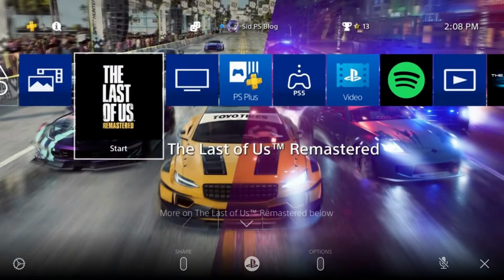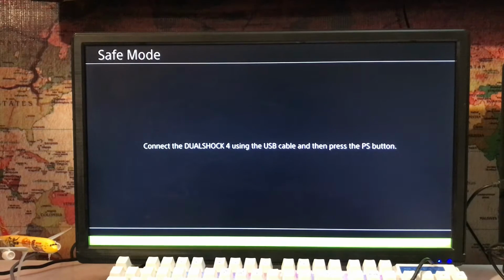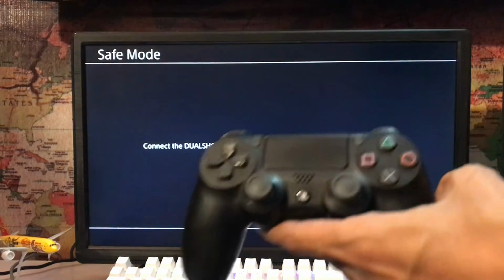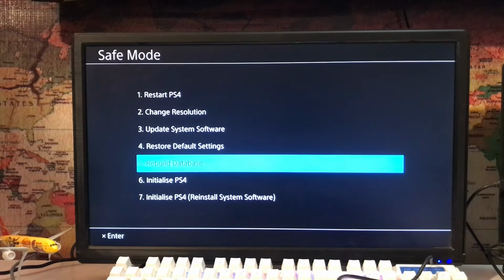How To Fix Ps4 CE-34878-0 Application Crashes fixed